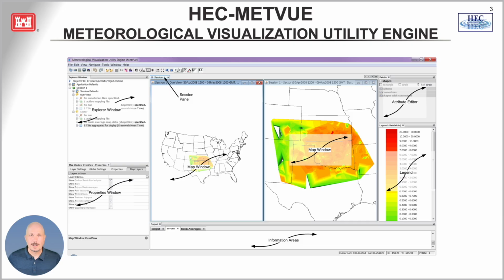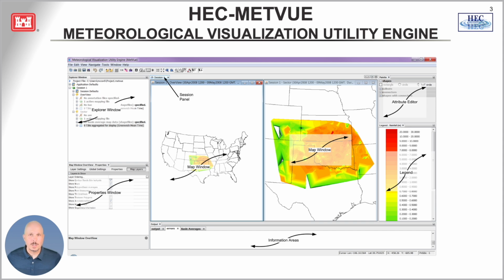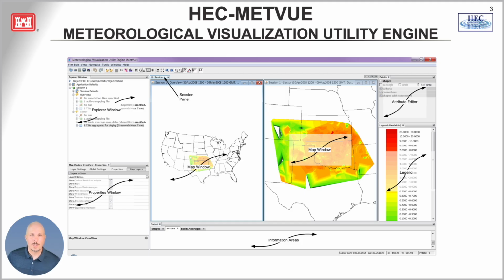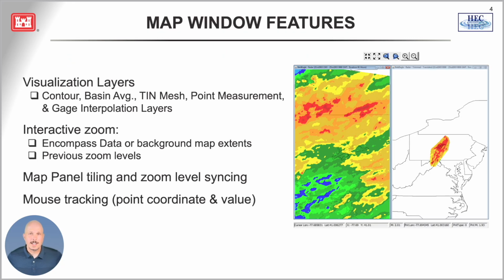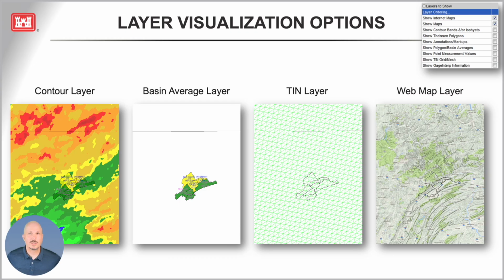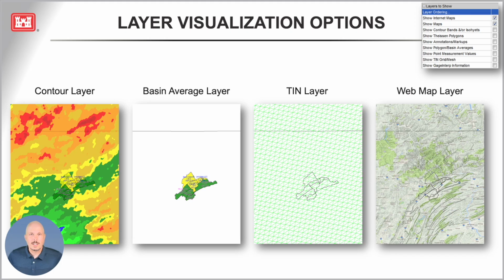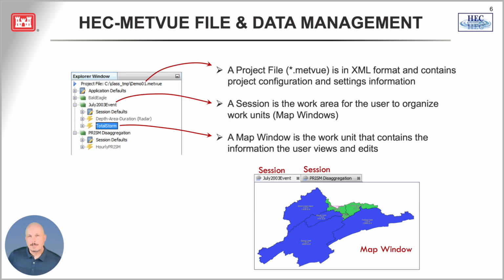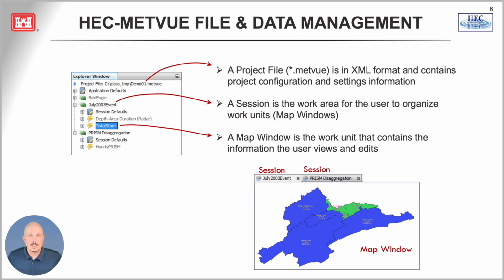HEC-MetVue Overview - Part 1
Real-Time Water Management with CWMS 2025
Meteorological Visualization Utility Engine (HEC-MetVue) Overview - Part 1
Instructor: Fauwaz Hanbali

Topics:

00:00 Intro
00:34 HEC-MetVue Main Interface
03:31 HEC-MetVue Map Window Features
04:26 HEC-MetVue Layer Visualization Options
05:38 HEC-MetVue File and Data Management
07:33 Outro